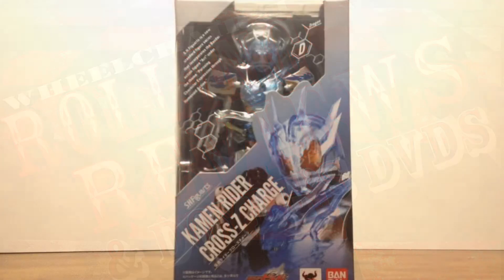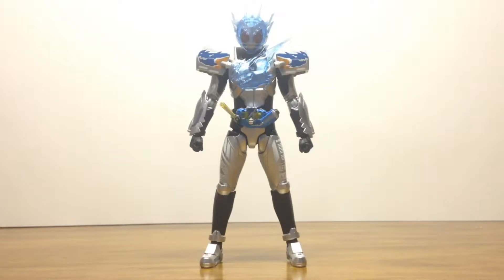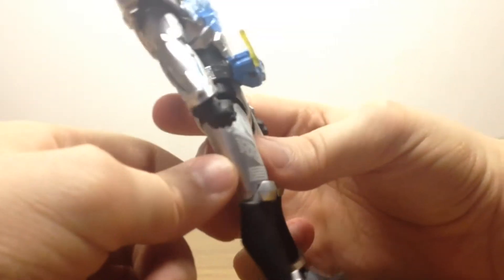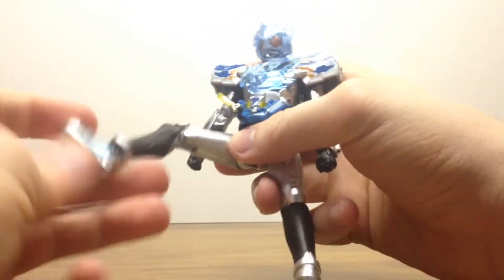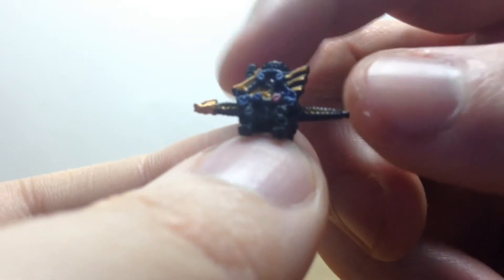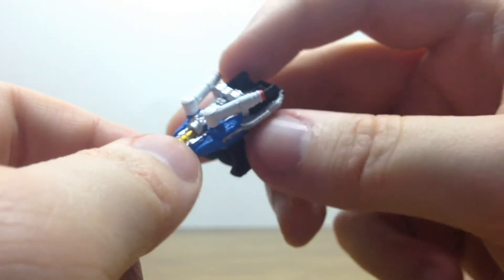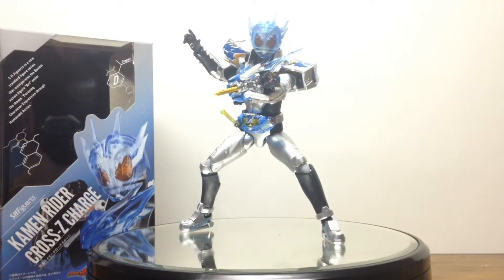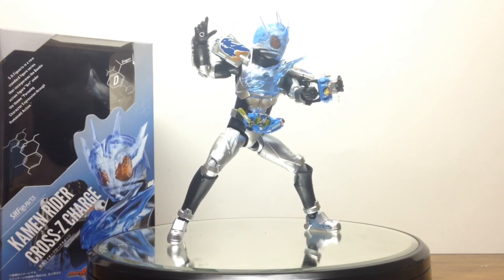S.H.Figuarts Kamen Rider Cross-Z Charge Review (Kamen Rider Build)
Tamashii Nations got charged up when they decided to release S.H.Figuarts Kamen Rider Cross-Z Charge at retail! Now, for those not aware, this is the first and only retail S.H.Figuarts figure based on Kamen Rider Cross-Z, or any of his other forms. It is a rather shocking release too, since fans have not entirely loved Kamen Rider Cross-Z Charge's design. The idea of the form was an attempt to recapture the craze Toei and Bandai obtained during Kamen Rider Gaim when promoting Shin Zangetsu and the Genesis Driver. However, in this case Toei and Bandai tried it again for the Sclash Driver, but it did not work for Cross-Z. Luckily, they managed to keep interest in the belt with Kamen Rider Grease, and Rogue. Yet, by having Kamen Rider Cross-Z Charge as an actual figure, specifically the S.H.Figuarts, it may actually change people's perspectives on the overall form!